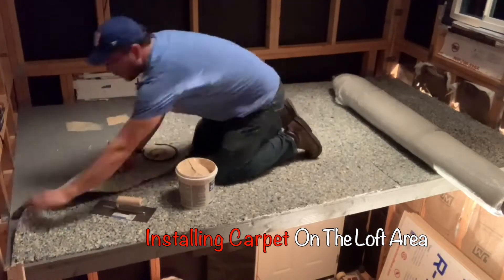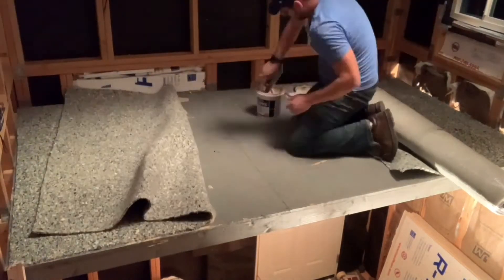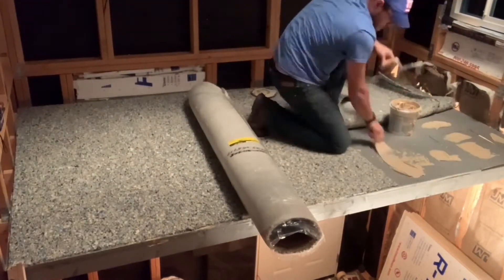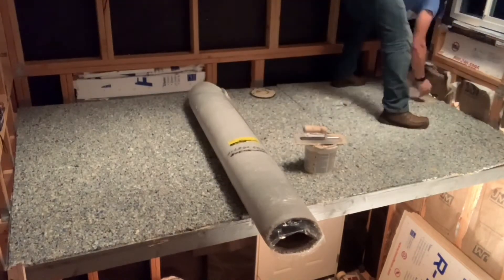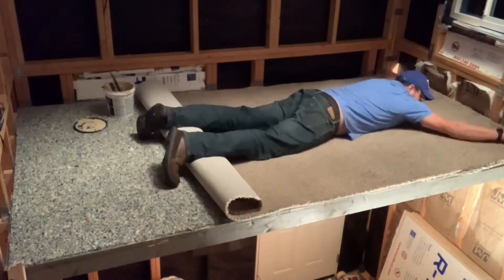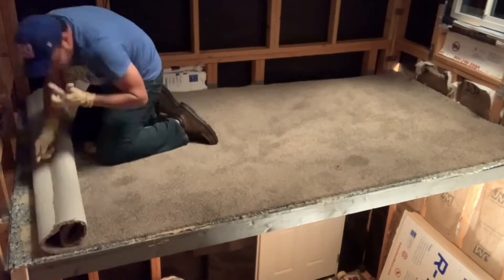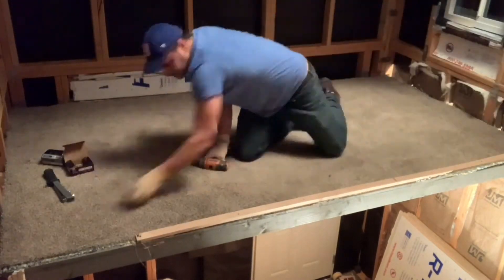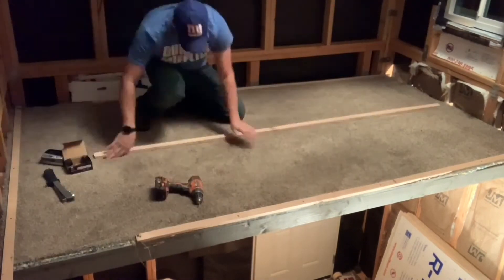Installing Carpet - On the loft portion of the backyard studio buildout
Installing Carpet - On the loft portion of the backyard studio buildout was about a thirty minute process which was distilled into this quick clip.
It was a fairly easy project to start and complete and I hope you enjoy the video!

Some of the tools to build this project:
Framing nail gun
Framing hammer
Air compressor and always remember the hoses, connectors, and to buy one that does at least 150psi for the framing nailer!

Google is now offering some cool new features for its google pay app, check it out: